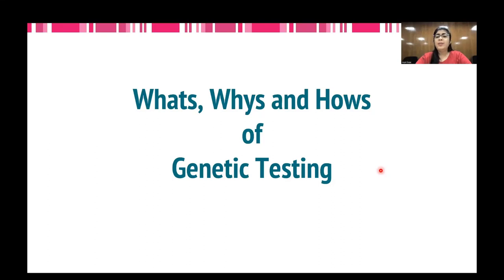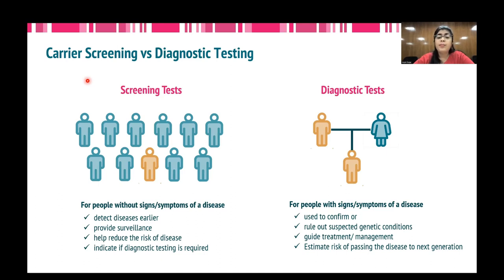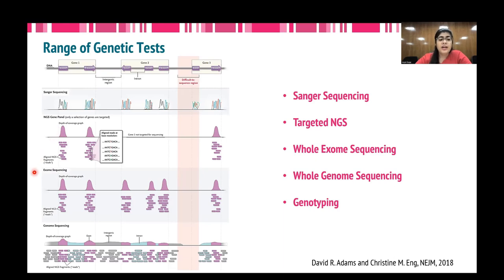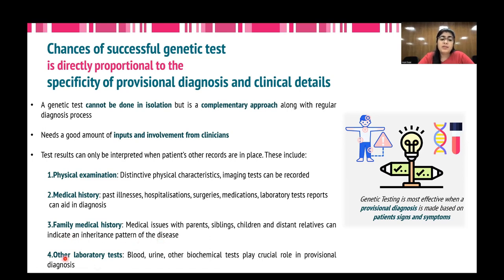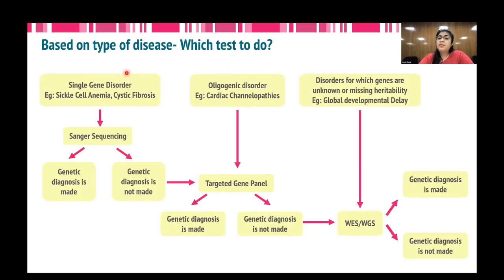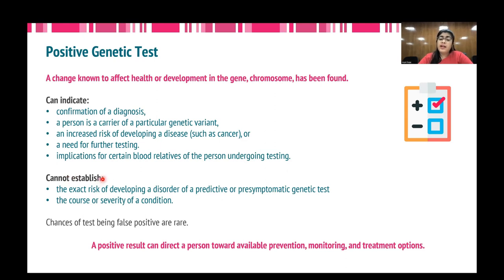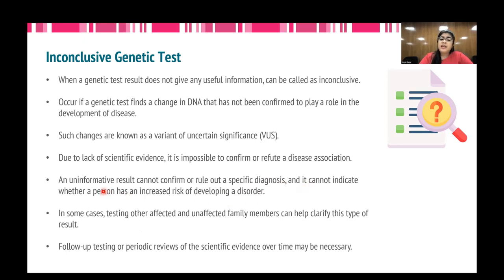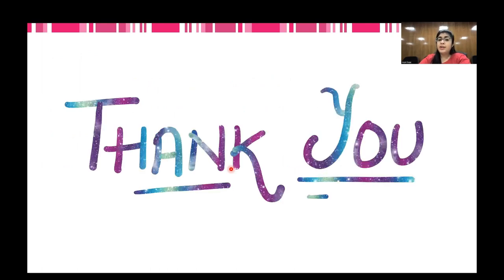What When and How of Genetic Testing - Anjali Bajaj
Anjali Bajaj is a researcher at the CSIR Institute of Genomics and Integrative Biology (CSIR IGIB) in Delhi. Her research spans genomics approaches for diagnosis of cardiac channelopathies which are one of the most prevalent genetic diseases.

This lecture is part of Genomics in Clinical Medicine Course .